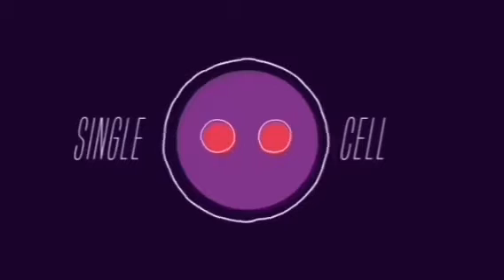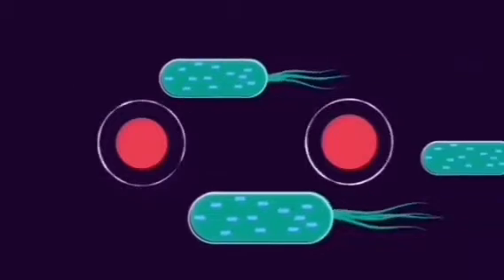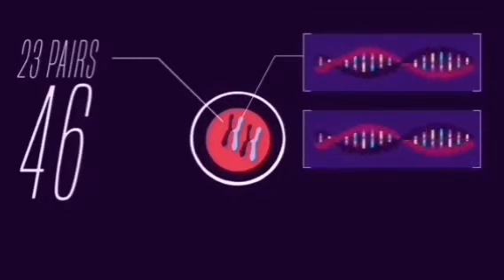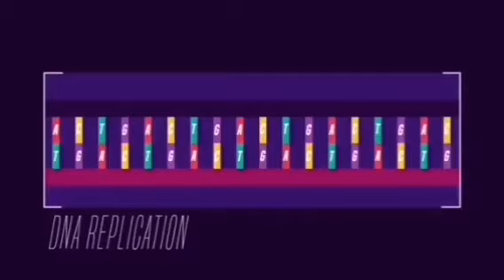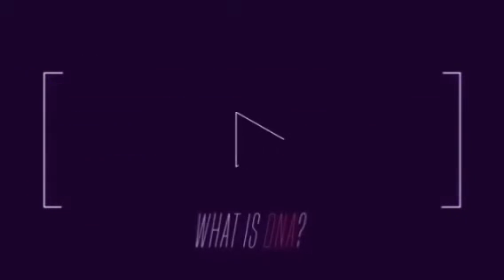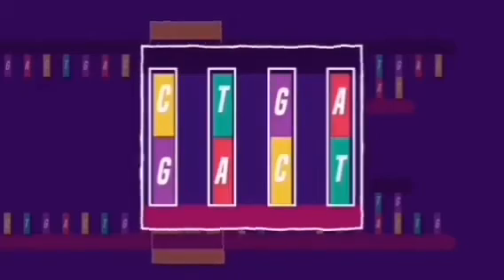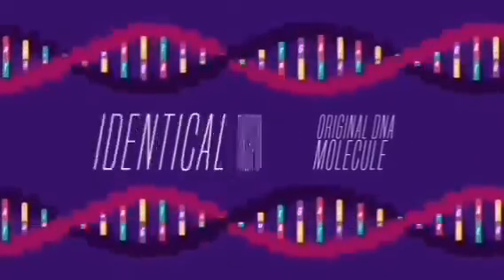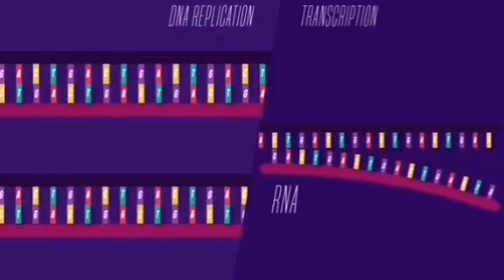DNA replication Genetics